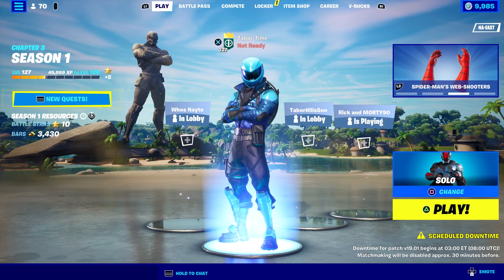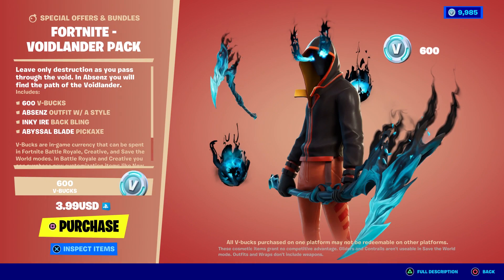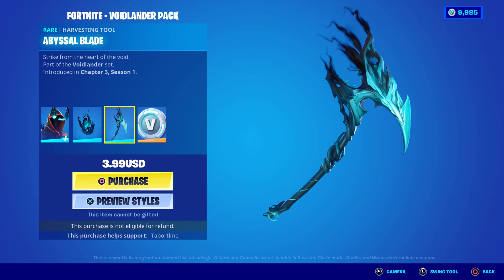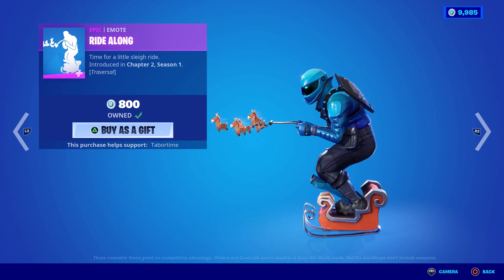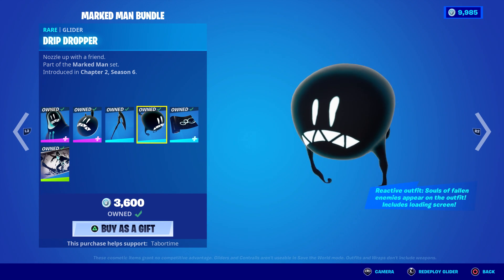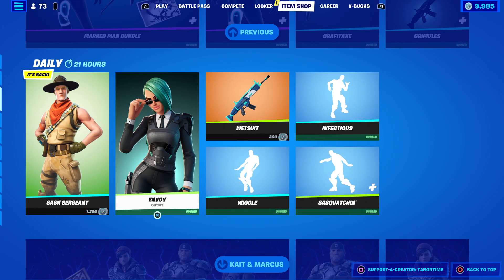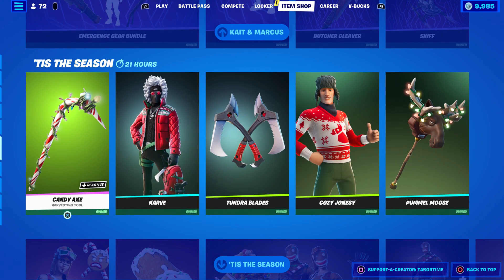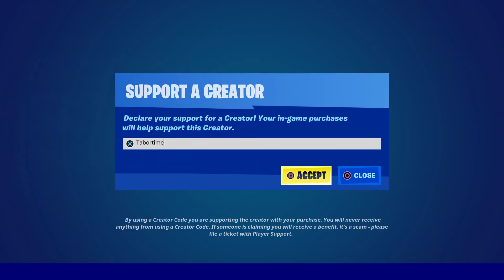The New STARTER PACK Is Here! (Voidlander Pack)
The new STARTER Pack is here!  I'll do a full gameplay and review on this!